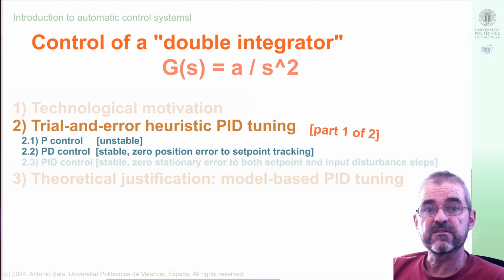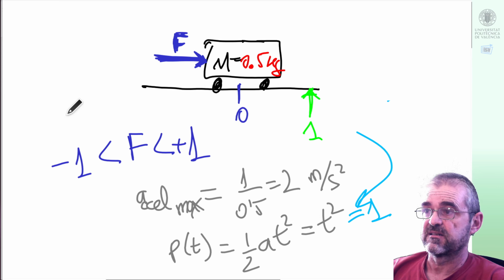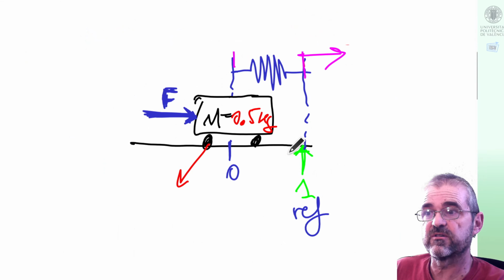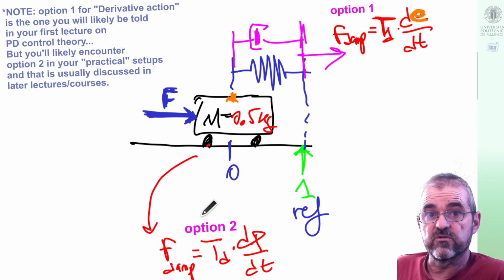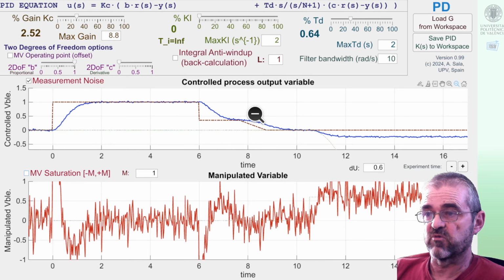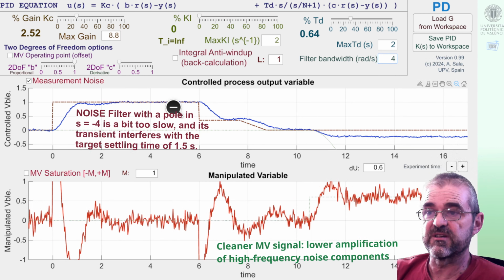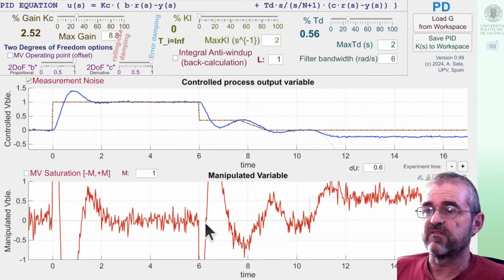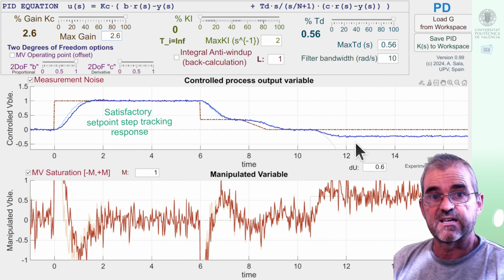Double integrator: trial-and-error controller tuning [1: PD proportional-derivative] empirical PIDs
This video discusses the intuition behind tuning a PD controller for a `double integrator' type process (mass motion with small, negligible friction). The motivation for studying this process has been addressed in the video , since motion control is an important problem in practical applications. Double-integrating behaviour assumes friction is negligible or that a model of it is available so it can be compensated for.

Here, the PID control problem of this process is starting to be discussed. This will be done through purely `intuitive' considerations and common sense. The theory will be discussed in the video \TODO{dintteostEN} and following.
Actually, for brevity, the present video will discuss only the {PD} proportional-derivative tuning, and integral action plus final discussion will be left for video \TODO{dintpid2tunBEN}, a continuation of this one.

The basic intuitive consideration is that a proportional control is `analogous' to a spring on the moving mass. Therefore, as can be seen in simulations, without friction, the response will show sustained oscillations: the P control cannot succeed in stabilizing.

To stabilize, `damping', friction... is needed and that is the analogue of the derivative action: a `braking' proportional to the speed. Braking can be proportional to speed or proportional to the `error speed', which gives rise to two possible implementations of the derivative action, parameterized by a certain coefficient `c', which are tested in simulation. In the end, the important thing is that the derivative action does stabilize. Note that the `ideal' derivative action is not feasible: the high-frequency noise is infinitely amplified and, therefore, a noise filter is necessary in all practical applications, as shown in the simulations here.

A summary of the ideas concludes the video. Final value justification in intuitive terms, disturbance rejection and integral action are left for a sequel video.